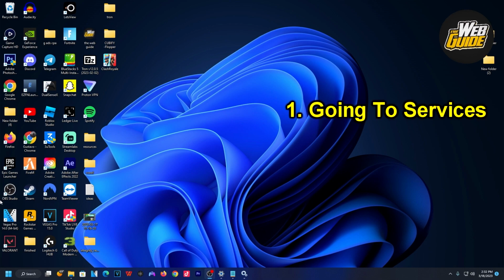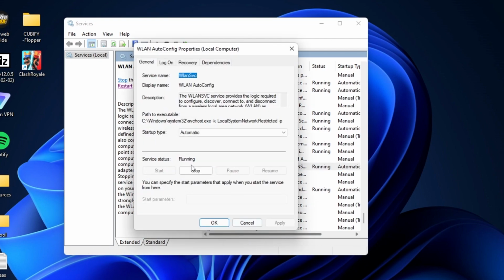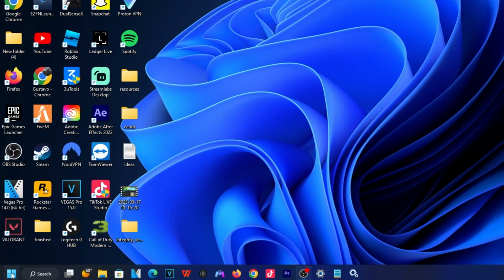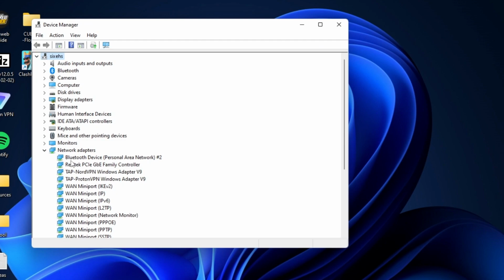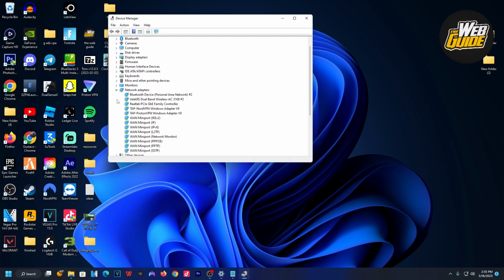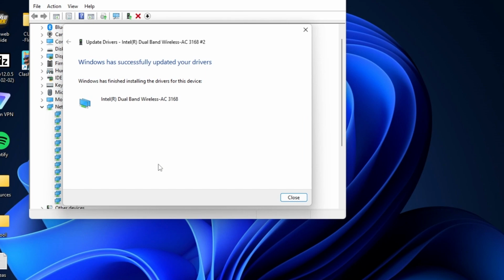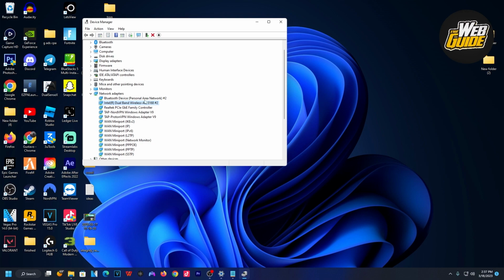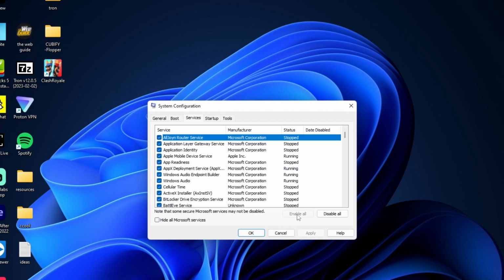Fix Internet Not Showing in Settings On Windows 11 | Fix Missing WiFi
In this video I will teach you how to Fix Internet Not Showing in Settings On Windows 11 | Fix Missing WiFi!